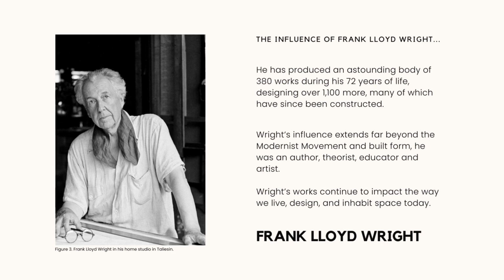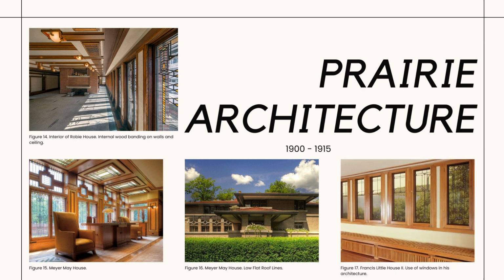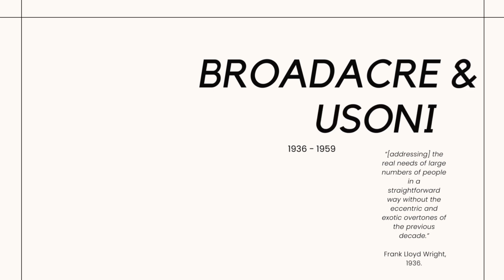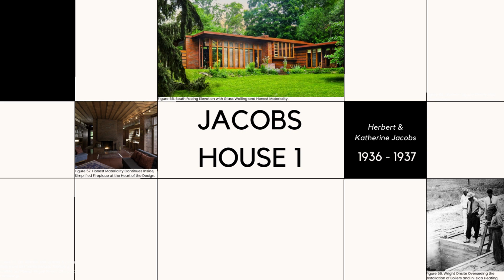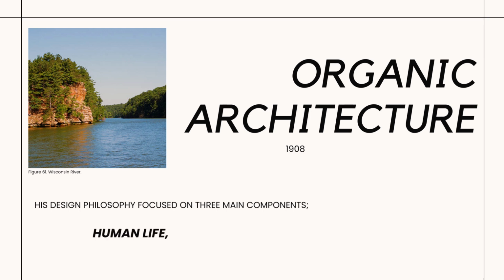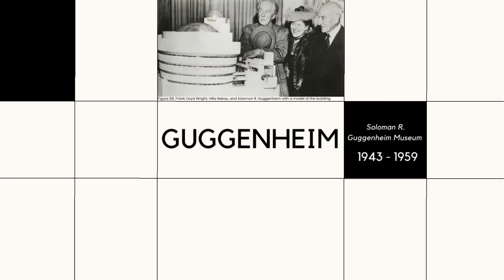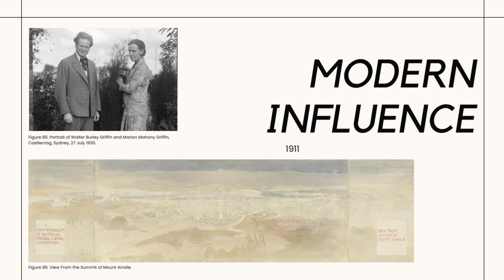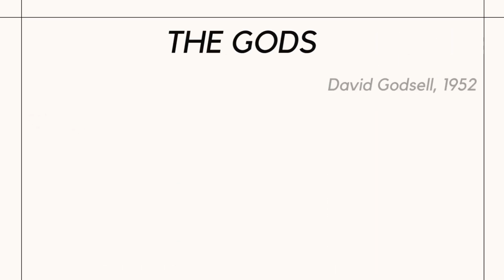BIA170 Modernist Masters